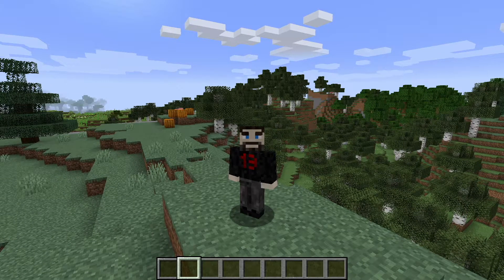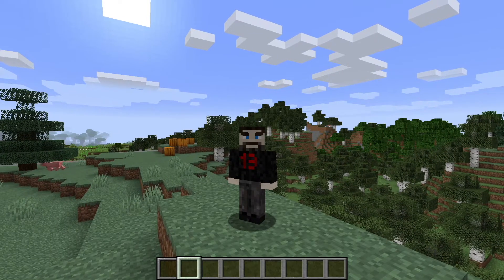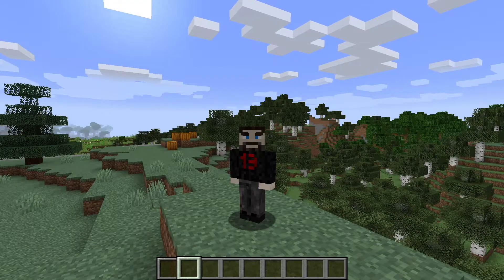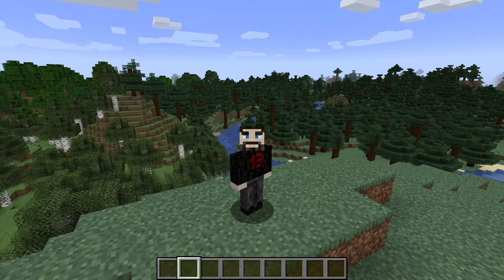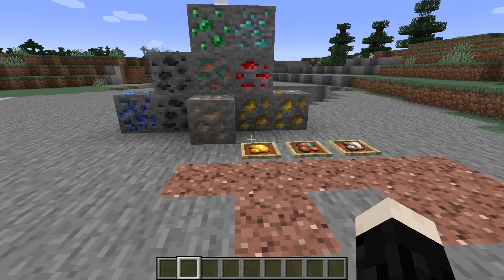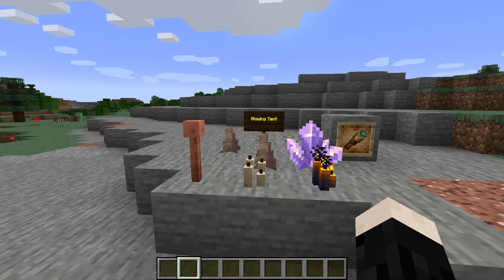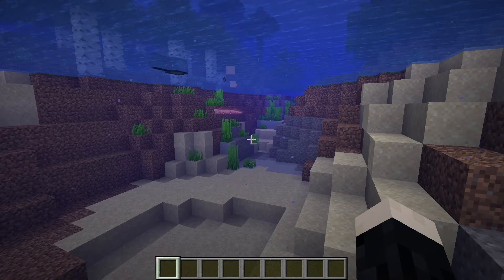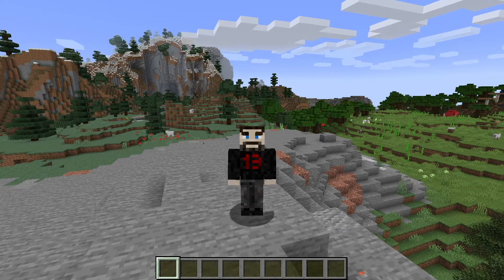1.17 Snapshot Opinions Part 6 - 21W16A, 21W17A, 21W18A, 21W19A, 21W20A, Prerelease 1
1.17 Snapshot Opinions Part 6

We will take a look at the latest Minecraft snapshots and Prerelease 1, talk about what happened with the development of the Caves & Cliffs update, and review what is included in the final release.